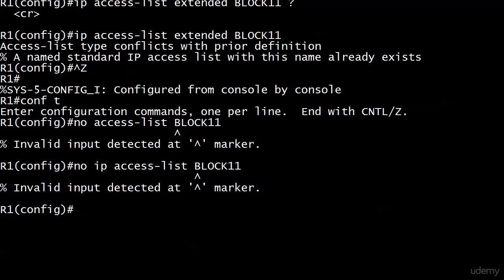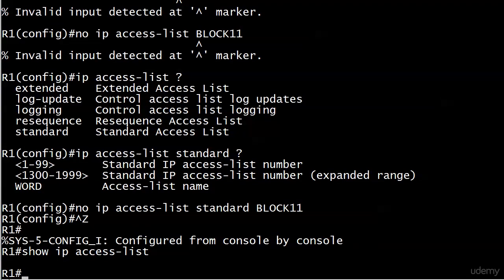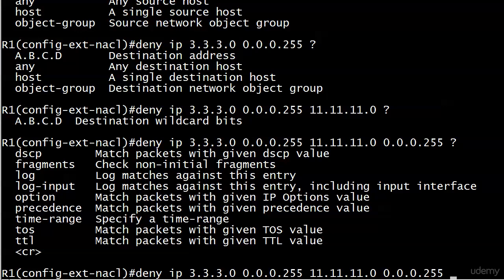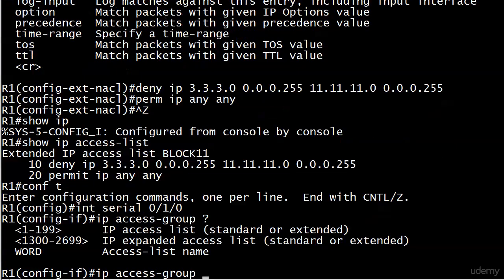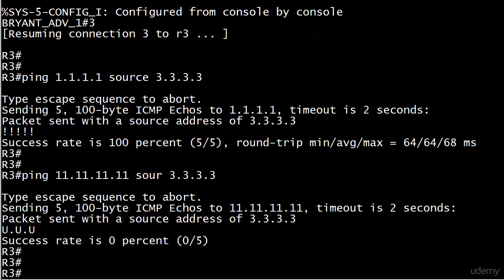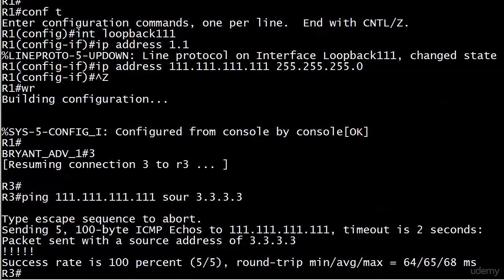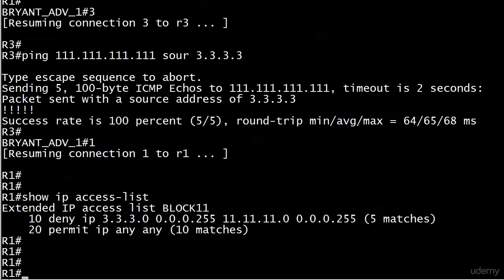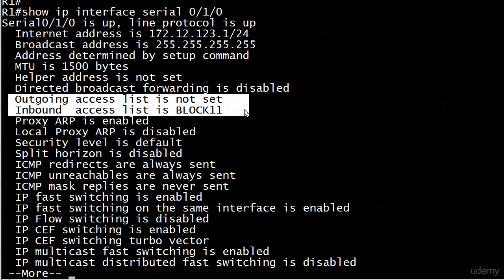087 ACL 8 Named Extended ACL Lab